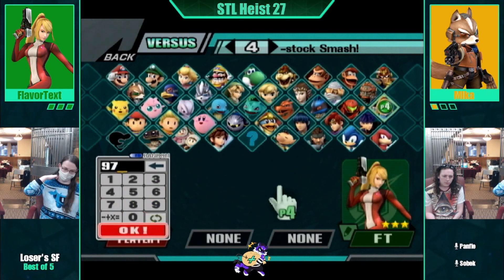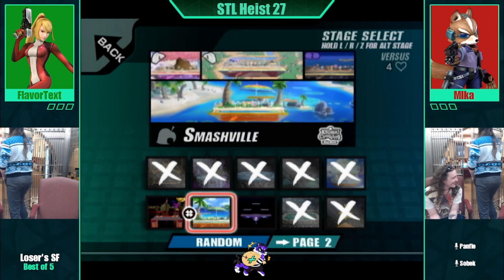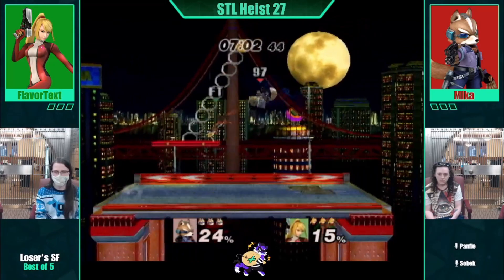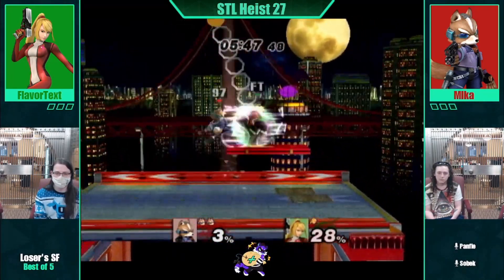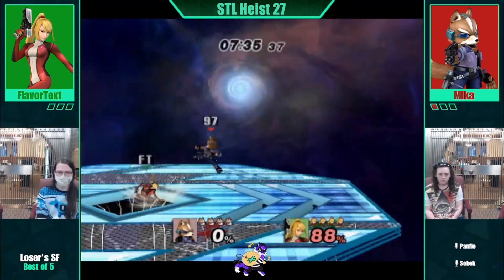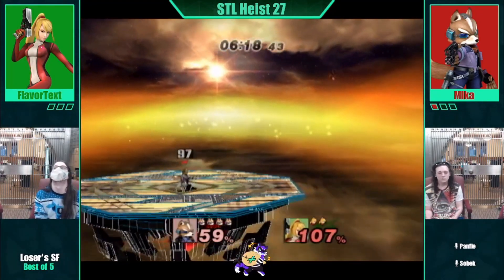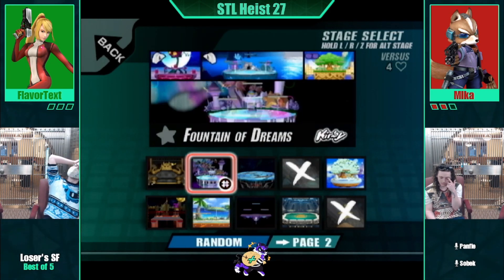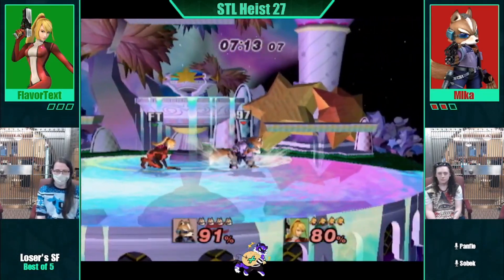STL Heist 27 Losers Semis FlavorText (ZSS) vs Mika (Fox)